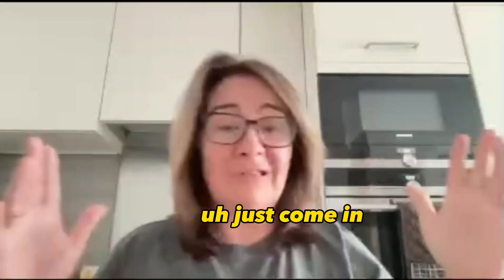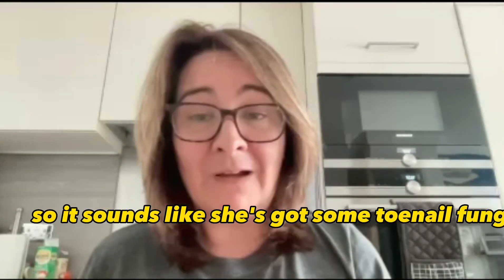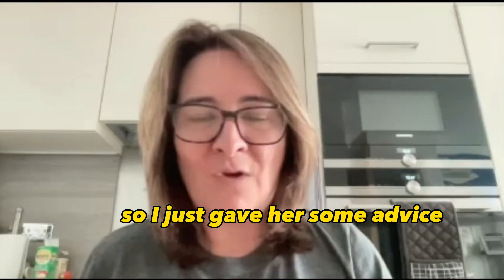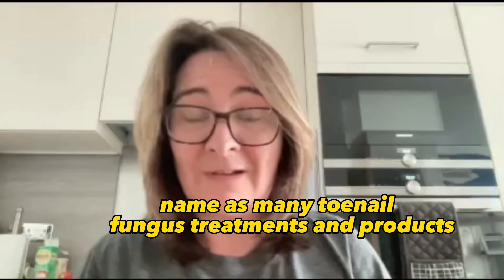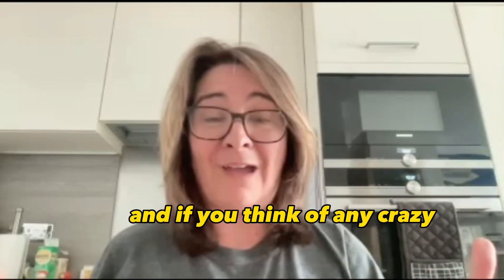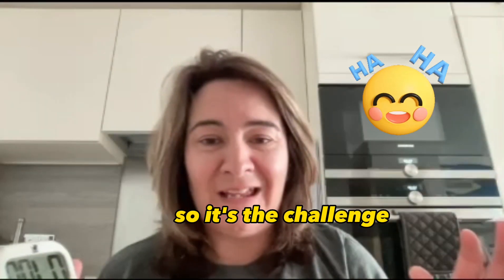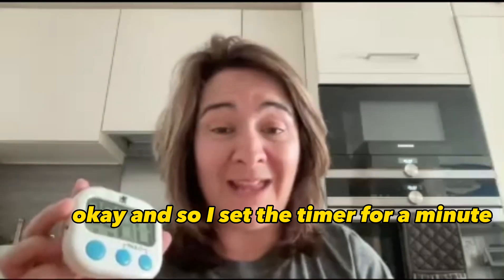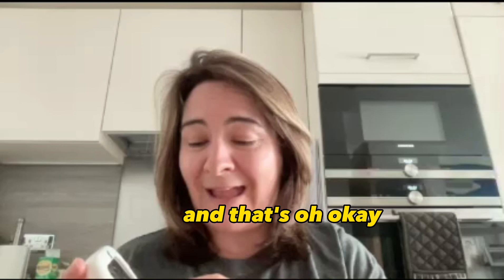Name As Many Toenail Fungus Treatments In 30 Seconds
15 Proven Home Toenail Fungus Treatments Foot Doctors Use, Best Anti fungal toenail treatments  i use with my patients for their mild toenail fungus.
I challenged myself to name as many toenail fungus cures that i could in 30 seconds.
These home toenail fungus treatments for your nails are all available over the counter or online and you do not need a prescription for them.

Use These Over The Counter Anti Fungal Toenail Fungus Treatments.

Home toenail fungus treatments
fungus Treatments for toe nails
Best toenail fungus treatment
How to get rid of toenail fungus at home